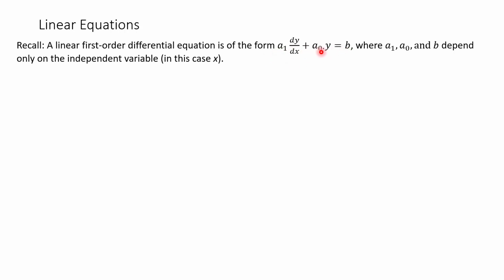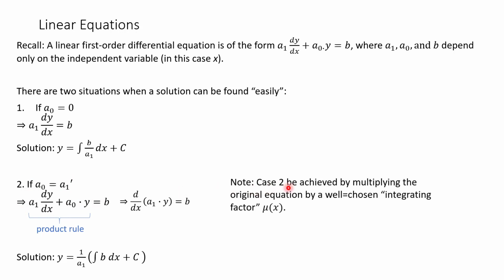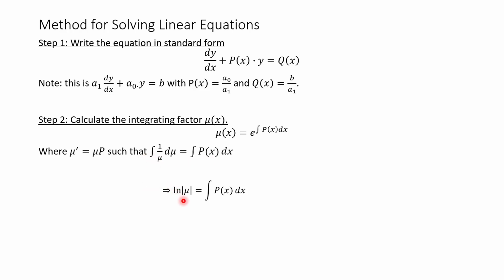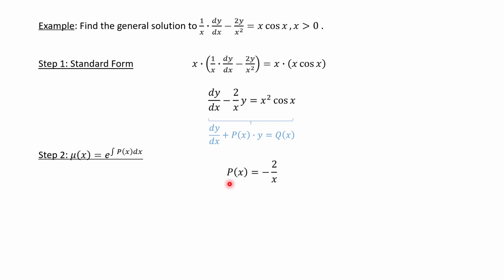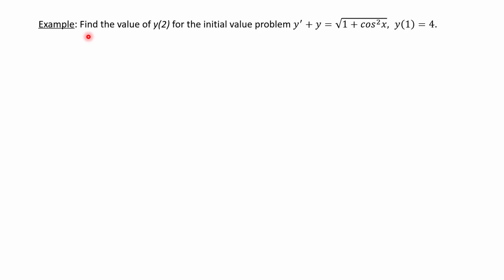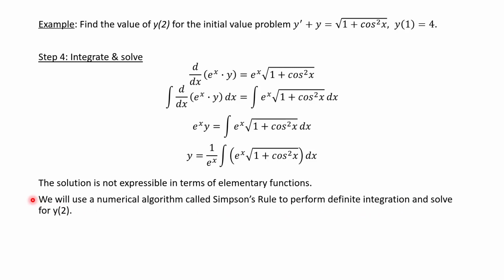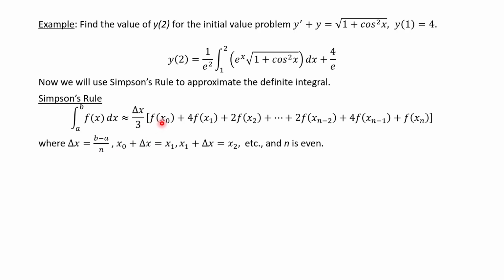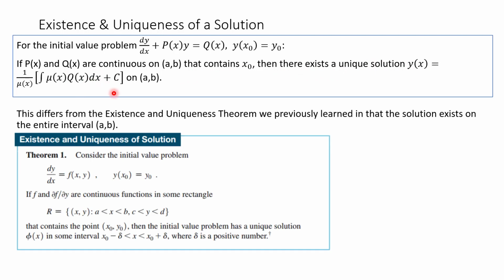Linear Differential Equations (Integrating Factor)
In this video, we learn a four step process for solving a first order linear differential equation that involves introducing an integrating factor.